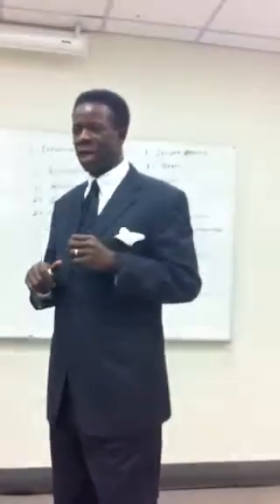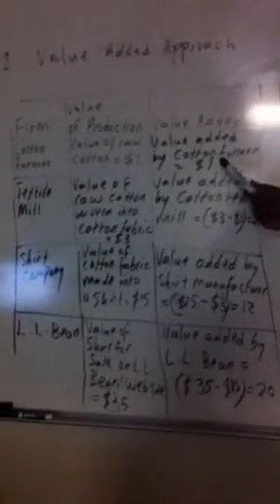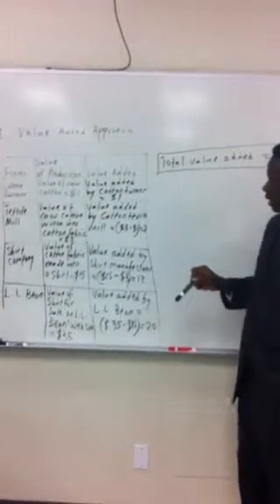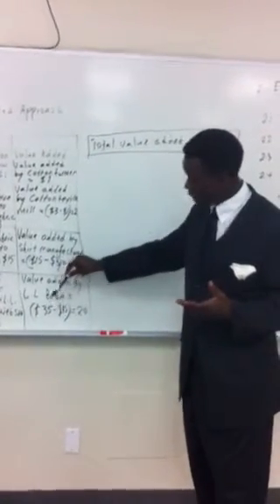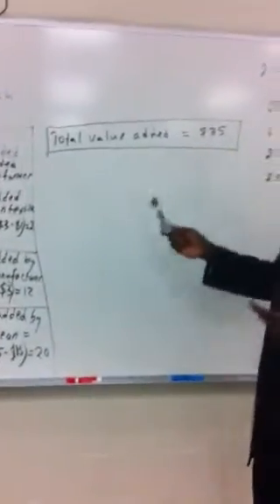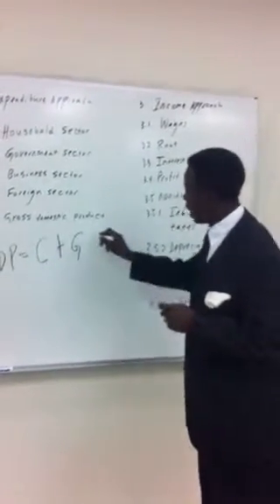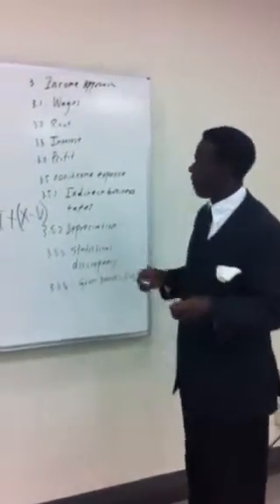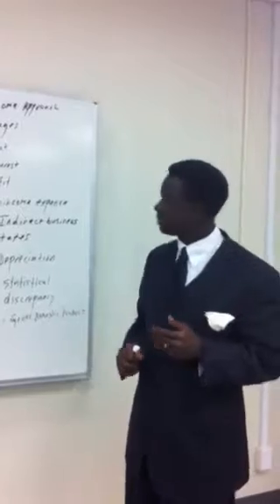Three Ways of Measuring GDP